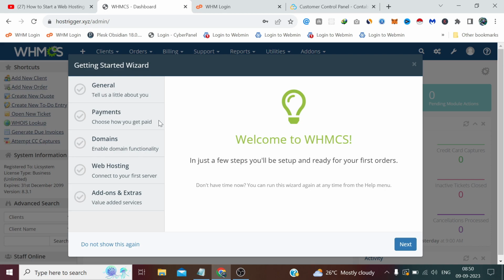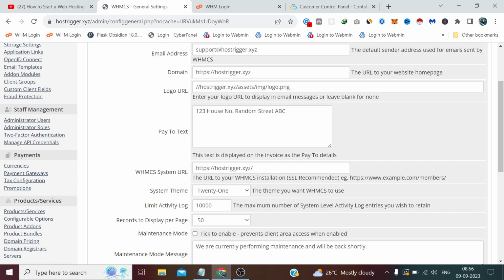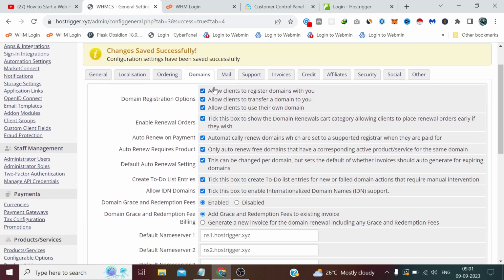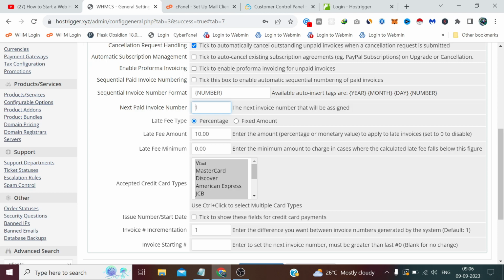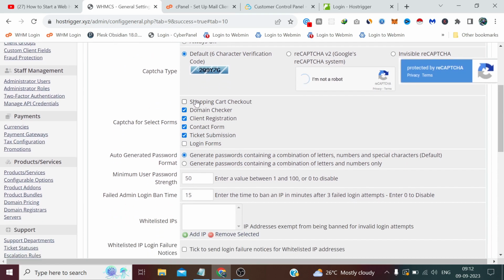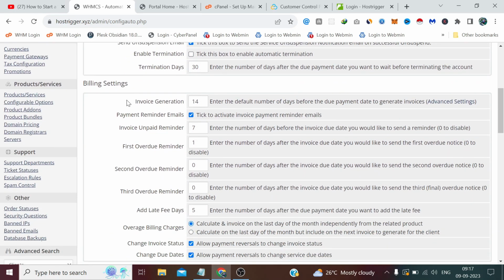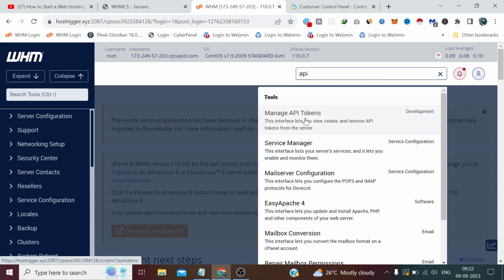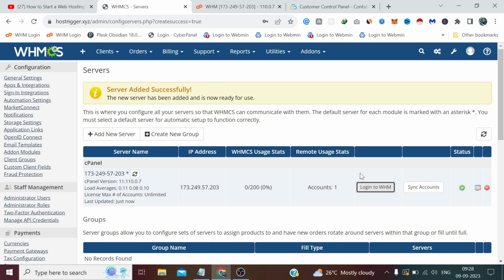How to Add New Server in WHMCS and Connect with WHM | How to Start Web Hosting Business Part - 6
WHMCS is a billing, automation, and client management platform commonly used by hosting providers to manage customers, invoices, products, services, and server provisioning from one centralized system.

In this video, I’ll explain how to complete the initial WHMCS setup and connect your cPanel/WHM server with WHMCS step by step. We’ll go through the basic WHMCS configuration, important settings, dashboard navigation, billing options, client-related settings, and the process of adding your WHM server to WHMCS.

I’ll also explain how the connection between WHM and WHMCS works and why it is important for hosting automation. Once both platforms are connected correctly, WHMCS can communicate with your hosting server to help automate account provisioning, suspension, termination, and other hosting-related operations. This tutorial is useful for hosting providers, WHMCS users, server administrators, and anyone setting up a web hosting management environment.

What You’ll Learn:

✅ What is WHMCS and how does it work?
✅ How to complete the initial WHMCS setup?
✅ How to understand the WHMCS dashboard?
✅ How to configure important billing and client settings?
✅ How to add a cPanel/WHM server to WHMCS?
✅ How to connect WHM with WHMCS?
✅ How does WHMCS communicate with your hosting server?
✅ How can WHMCS automate hosting account management?

⭐ Offers

👉 How to Fix cPanel & WHM No Longer Support Red Hat 6 & 7

WHMCS, cPanel/WHM, server authentication methods, API permissions, supported operating systems, licensing requirements, and automation features may vary depending on the software version and server environment. Review the current WHMCS and cPanel documentation before applying older configuration methods to a production server.